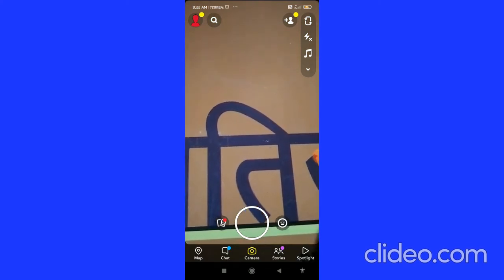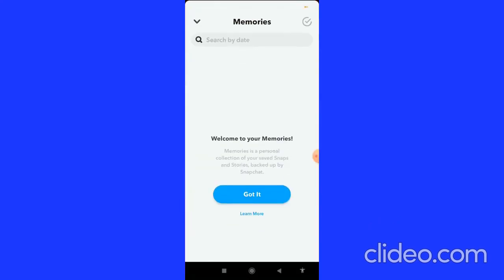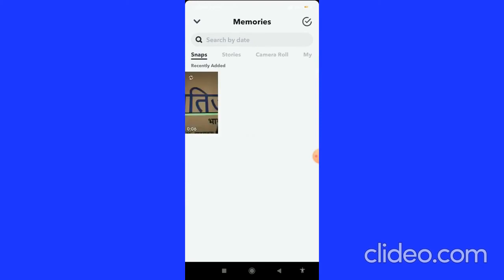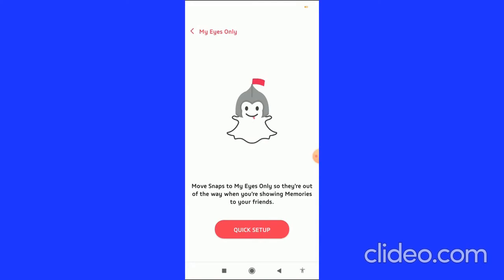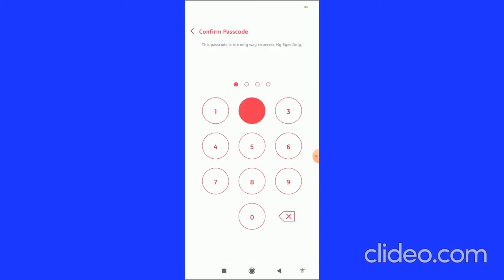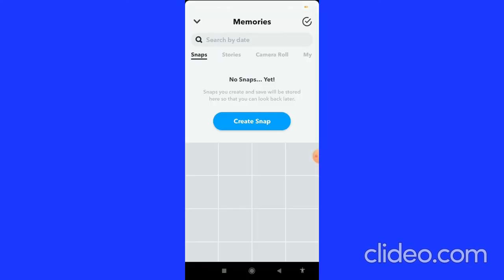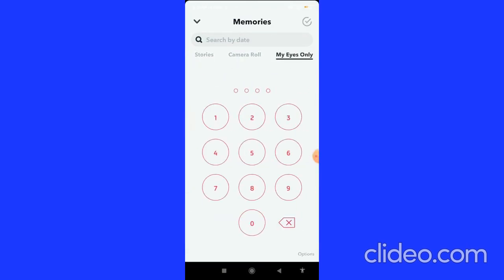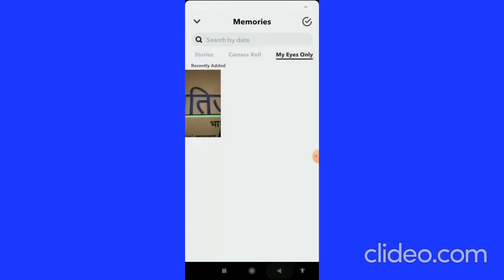How To Get Snapchat MY EYES ONLY On Android & IOS ! (Simple